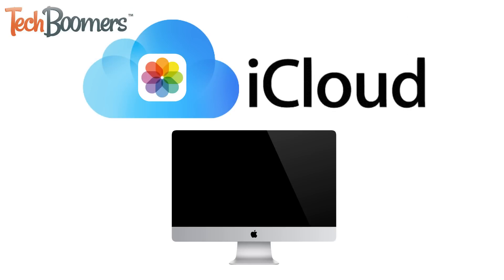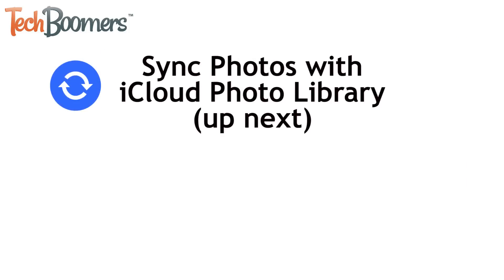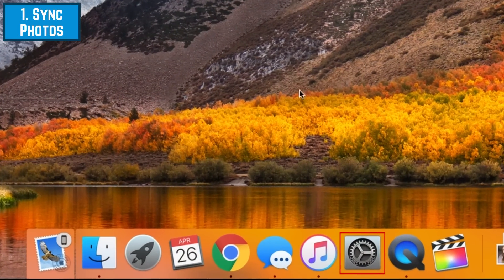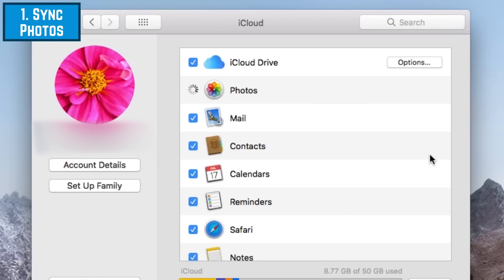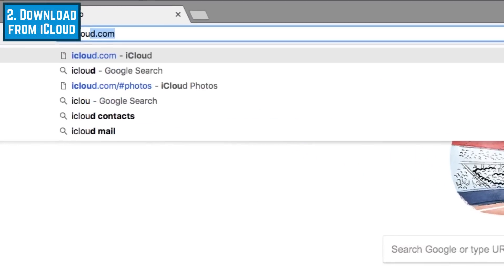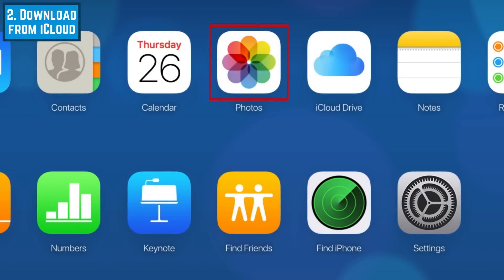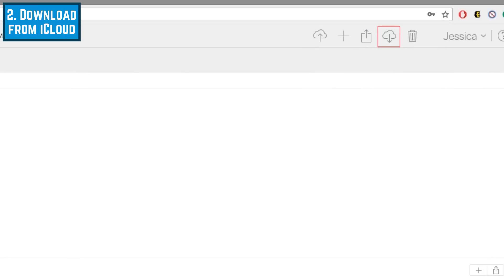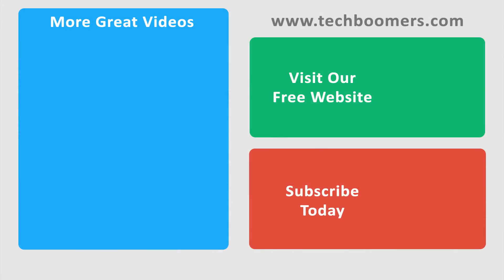How to Download iCloud Photos to Mac in 2 Easy Ways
Find out how to download photos from iCloud to your Mac computer in 2 easy ways! We'll show you how to have your iCloud photos automatically sync to your Mac computer, or download photos from the iCloud website.

To sync your photos and videos from iCloud to Mac, open your Mac’s system preferences. Select iCloud. Beside Photos, click Options. Then click the box beside iCloud Photo library. Click Done to save your changes. After a few minutes, you can open the Photos app on your Mac, and all the photos from your iCloud account will be synced to your Mac.

To download photos to your Mac from the iCloud website, open your browser and go to iCloud.com. Then sign in to your Apple ID account. Select Photos. Scroll through your photo library to find an image you want to download. Click on a picture to select it. If there are multiple photos you want to select, hold down the command key on your keyboard, then click each photo you want to select. To save them to your Mac, click the download icon at the top right of your screen. Then click Download. The photos will be saved to your Mac’s Downloads folder. Repeat these steps to download as many photos or videos as you’d like.